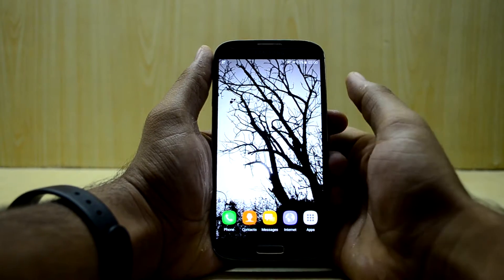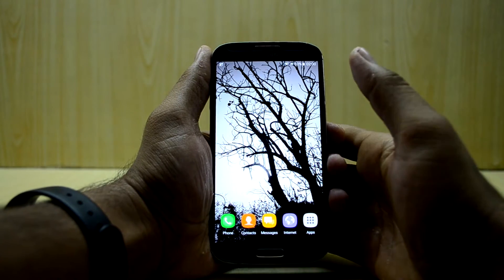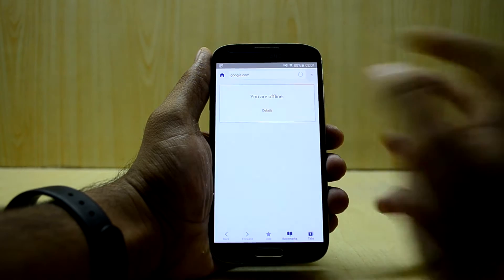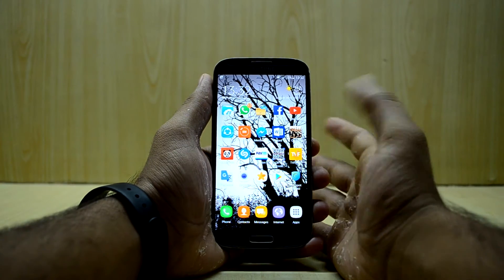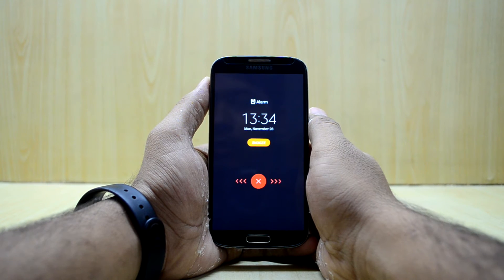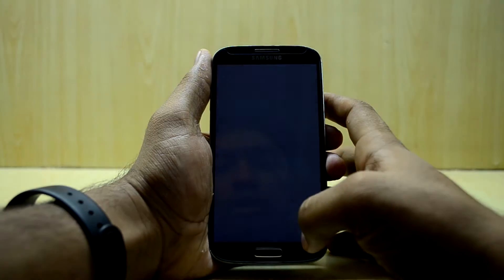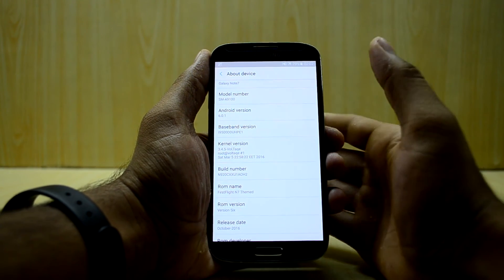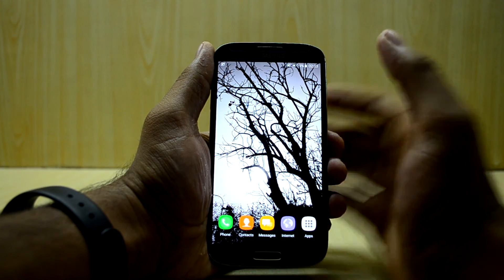Best ROM just got Better! Review First Flight ROM V6 Galaxy S4 I9500